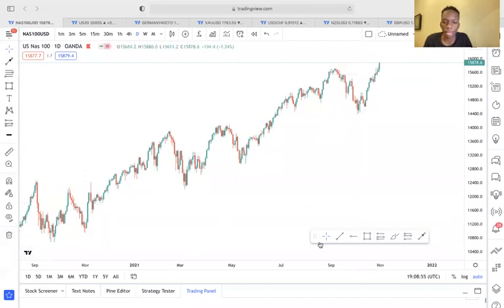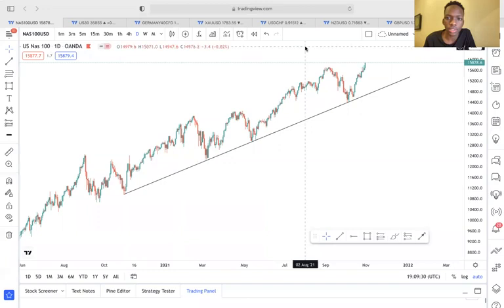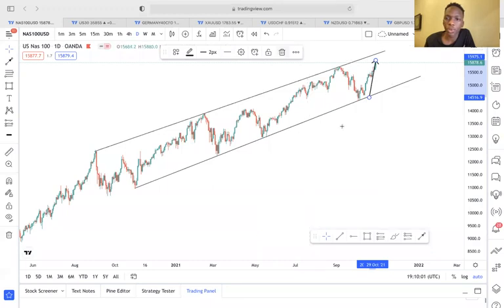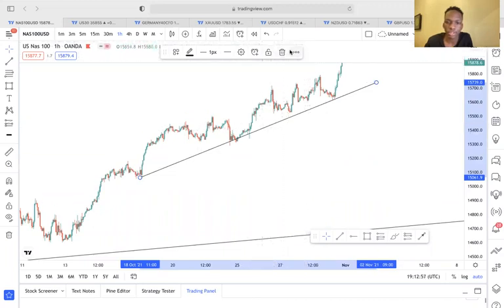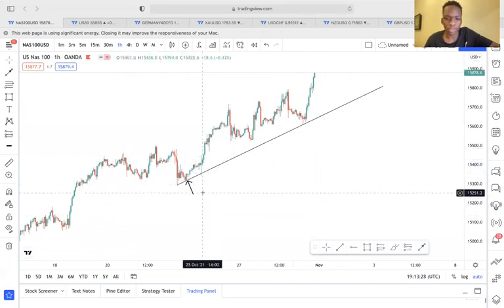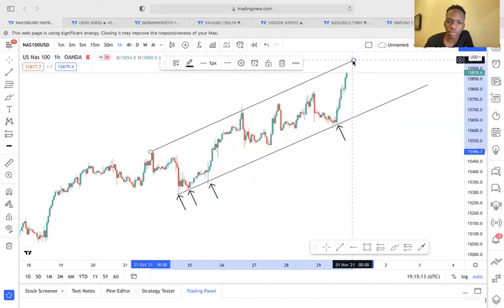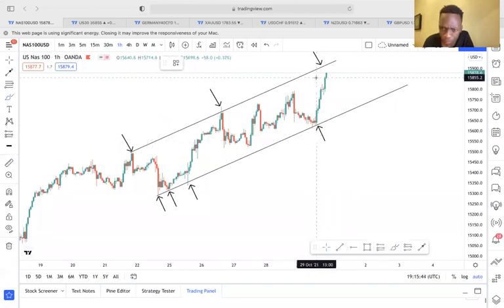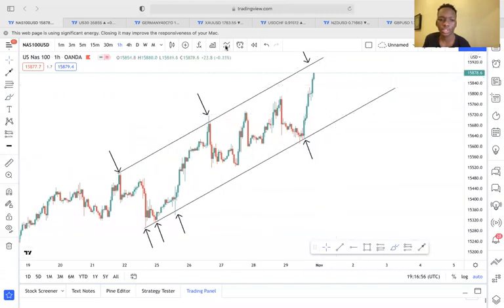BANDILE TRADERS FREE FOREX STRATEGY